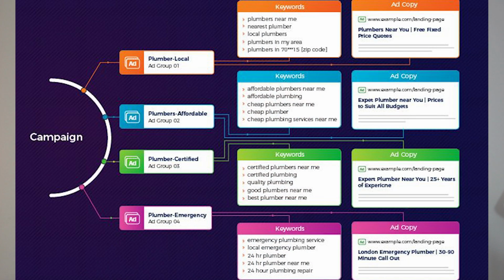Google Ads Optimization SECRETS! 7 Tips And Tricks To Double SALES For Small And Local Business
In this video, on Google Ads Optimization SECRETS I will show you 7 Tips And Tricks To Double SALES For Small And Local Businesses so you can have the best results possible.

0:00 What Your Going Learn?
0:12 Not all Conversions are Created Equal
2:05 Focus on Earnings
4:05 Short Tail Keywords
5:00 Optimization Checklist
5:30 SKAG's
6:49 Good Offer
8:28 Buyer Intent
9:30 Keep It Simple

Optimizing Google Adwords in 2023 can be difficult but in this video I will show you how to optimize Google Adwords Simply and give you a checklist that will show exactly we needs to be optimized so you can have tons of success in google ads.

If your looking to increase sales for Google Ads For Small Business Or Local Business then this video is for you. This video will teach you the tips and tricks to drastically increase sales for your local or small business in 2023

If you were looking for a complete google ads optimization guide this video will walk you through step by step on how to optimize your google ads campaign to it's fullest potential, produce more leads and make more money.

Google Ads Optimization is a process that requires the individuals using google ads to optimize the campaign on a regular basis to allow the campaign to thrive and produce excellent results.
Our You Looking To Increase Conversions In Google Ads? This video will show you 7 proven ways to increase sales in google ads so you can have better results.

Choose keywords that reach qualified buyers

Taking a closer look at your keyword list can help you reach the best sales prospects, reduce your costs, and increase your return on investment.

Here are some tips for choosing the right keywords to drive more sales:

Align keywords with your product offerings: Be sure to include your core products as keywords. When your customers are ready to buy, they'll be searching for a specific product, so things like product names and models can make for high-performing keywords.

Understand the research and buying process: Try to understand what stage of the buying cycle a user might be in. To target serious buyers, you can try keywords that include words like buy or purchase. If you want to filter out research-oriented searches, you can add negative keywords like review, rating, compare, or comparison.

Use negative keywords: Negative keywords let you filter out clicks that are less valuable to you. There are two main tools that you can use to find negative keywords—the Keyword Planner and the search terms report. For example, you might discover that the name of one of your products is also the name of a musical group. In this case, you can add negative keywords such as concert, ticket, lyric, album, or mp3.

Use the right match types: Using broad match (or broad match modifier) allows you to capture a wide range of search queries, while using exact match or phrase match gives you more precise targeting. If you know that a specific query is being used frequently, adding it as an exact- or phrase-matched keyword can help you manage traffic for it.

Make your ads appeal to potential buyers
A successful ad is relevant and impactful. It delivers the right message at the right moment, motivating your customer to purchase with a strong call-to-action.

Here are some tips for writing effective ad text:

Set your ad apart from your competition: Use the Ad Preview and Diagnosis tool to see which ads are showing for a particular search. Your ad text should quickly convey how your business stands out, so featuring competitive prices and special promotions can be especially effective.

Highlight the customer benefit: Give customers more incentive to purchase by conveying how they'll benefit by choosing your business.
Keep it simple and specific: Focus on 1-2 selling points for stronger impact. If you try to pack too many selling points in your ad text, your message can get lost.

Use a landing page that drives sales: Your ad should bring people directly to a page where they can buy the specific product you're advertising. Think of it this way: The connection between your ad and landing page is the bridge between a potential customer and a purchase. The stronger they're connected, the more likely you are to generate sales.